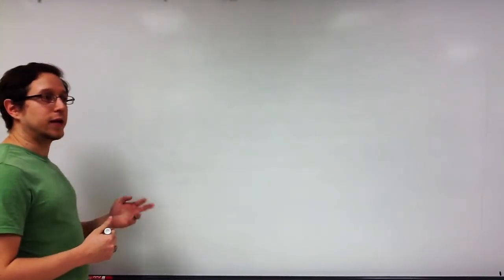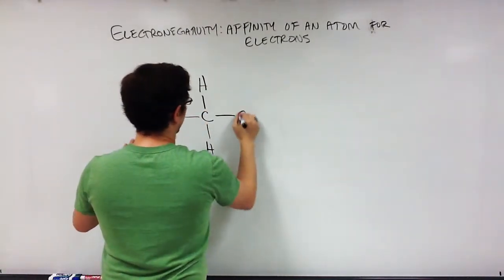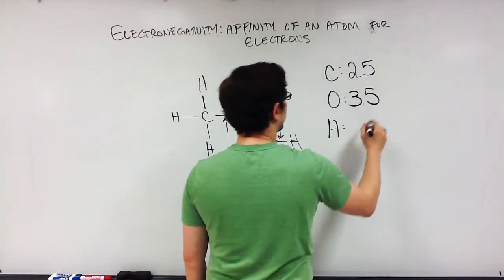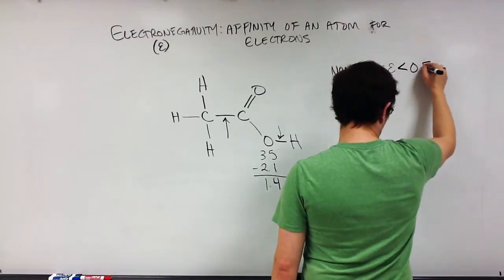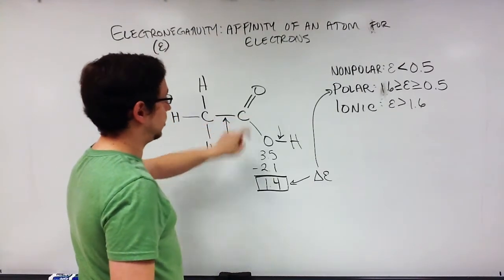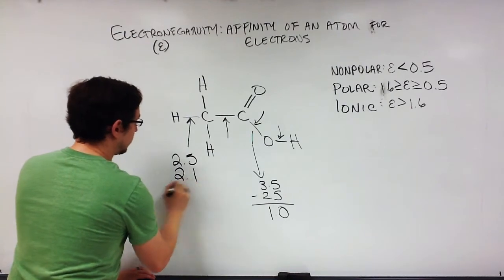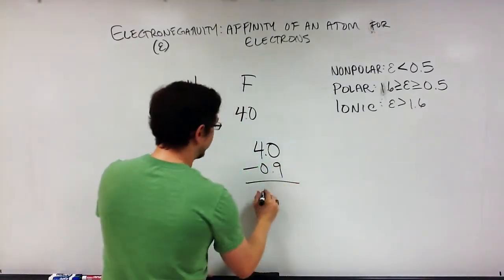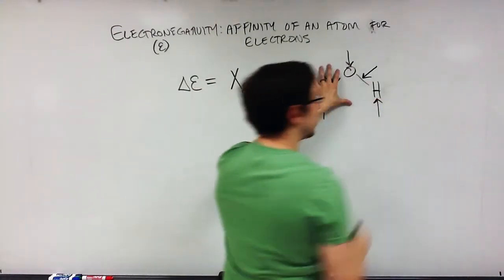Lecture Review - Electronegativity (Biol 1406 Ch 2)